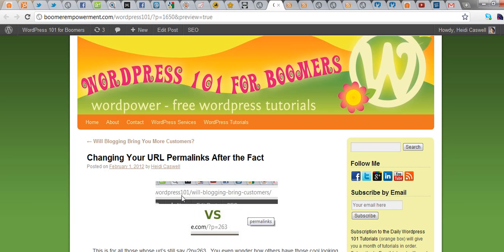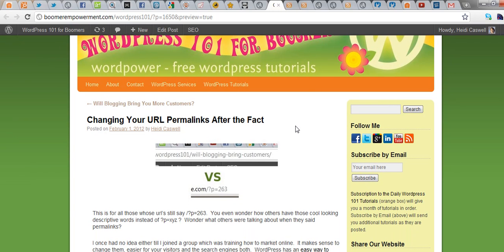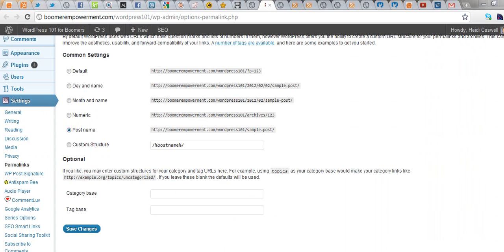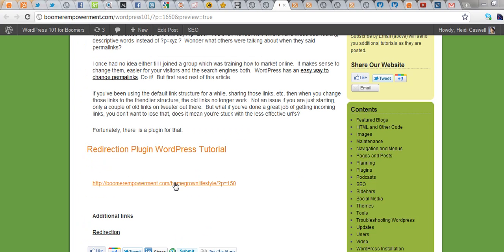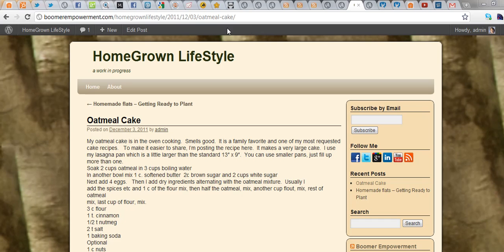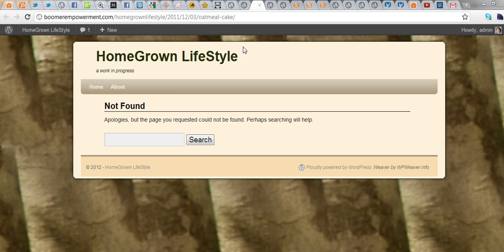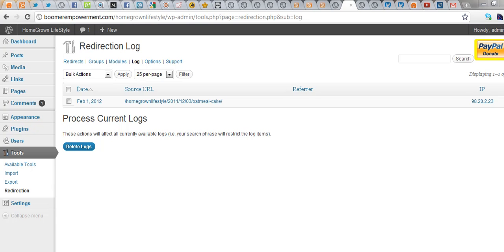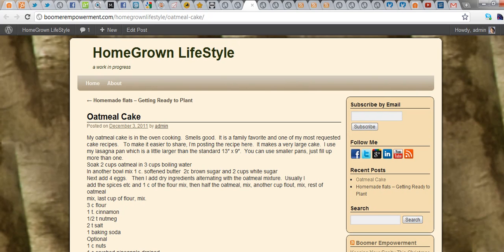Redirect Old Permalinks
More on choosing a permalink structure, how to use redirection plugin to redirect old permalinks to new ones.